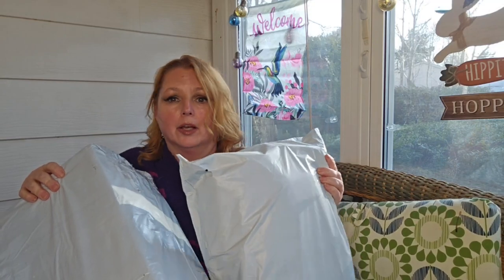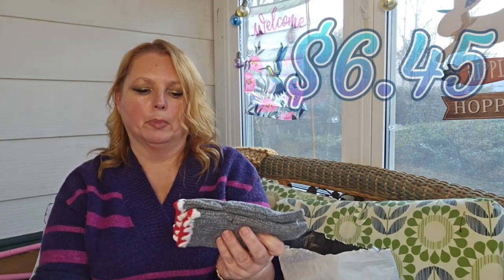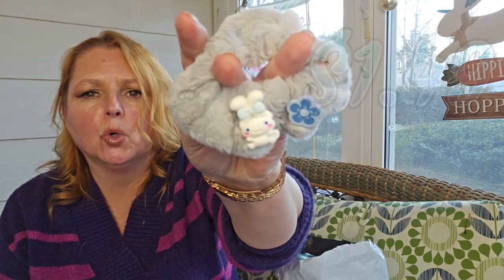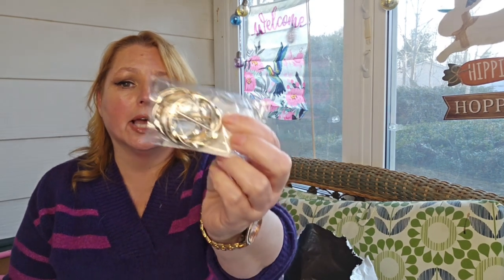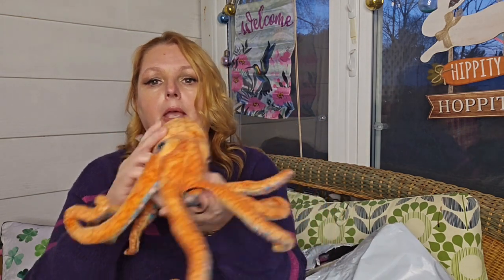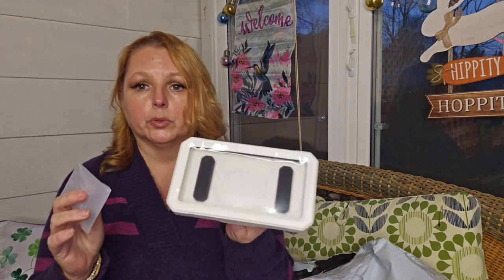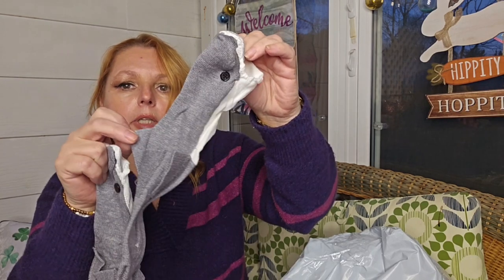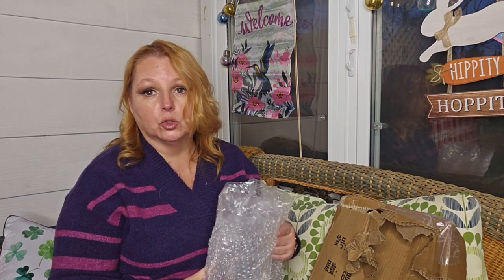Temu Haul! Licensed Hello Kitty, designer dupe purses, and adorable Easter Gifts for less!